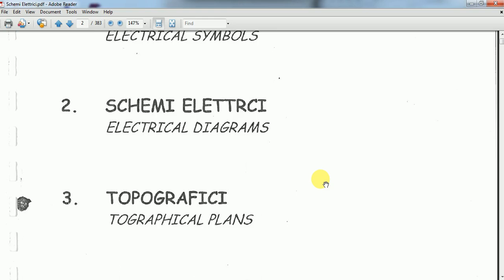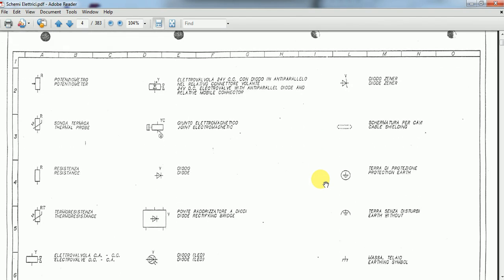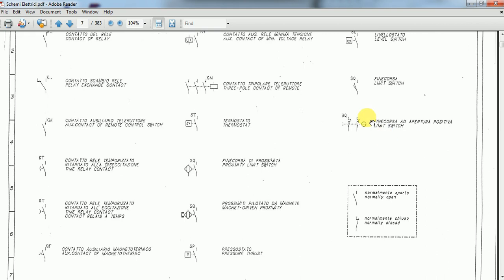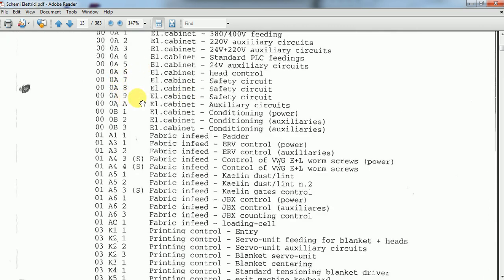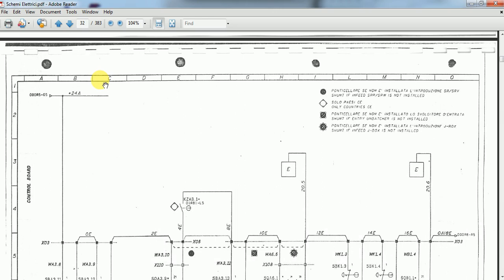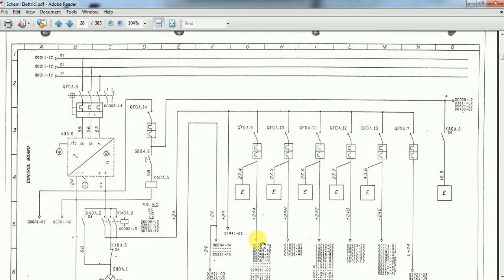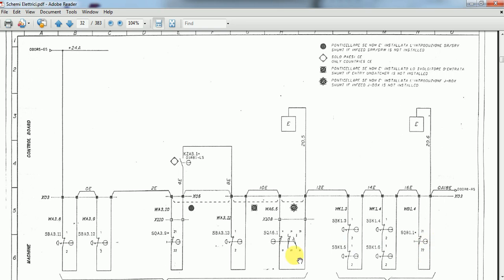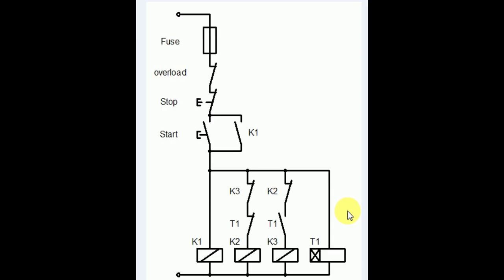HOW TO READ AN ELECTRICAL DIAGRAM WITH JUST 5 STEPS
It's very easy that How To Read An Electrical Diagram but i made it even more easy by describing it in just 5 easy steps that how to read an electrical diagram